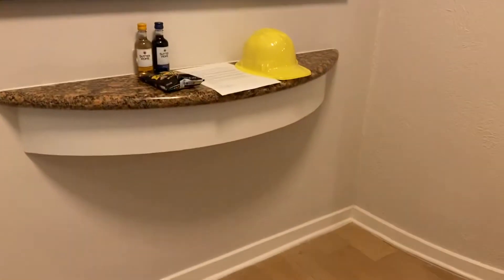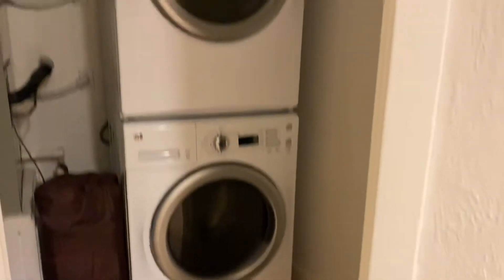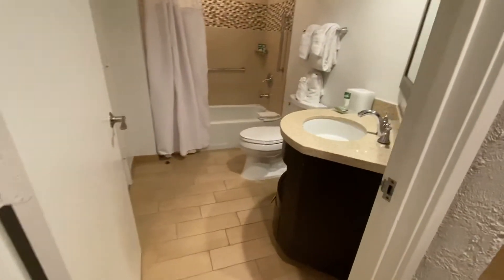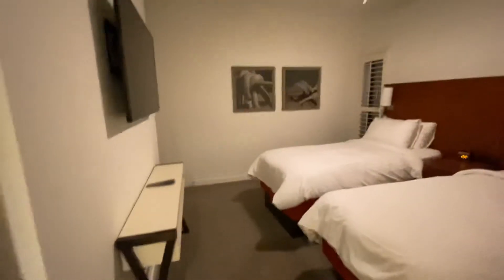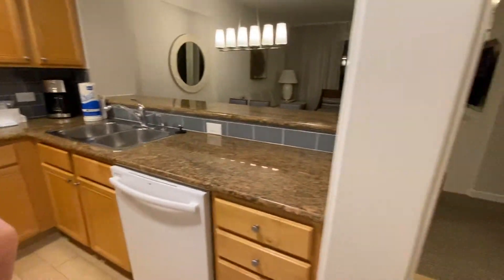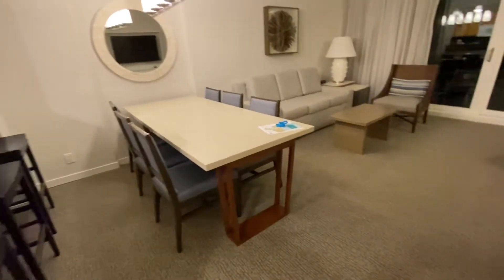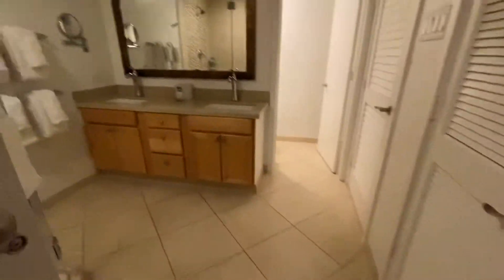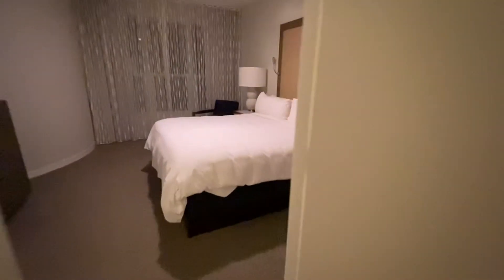2 bedroom Villa tour - Room 3635 Garden View Marriott’s Monarch at Sea Pines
2 bedroom Villa tour, Marriott’s Monarch Sea Pines Hilton Head, South Carolina